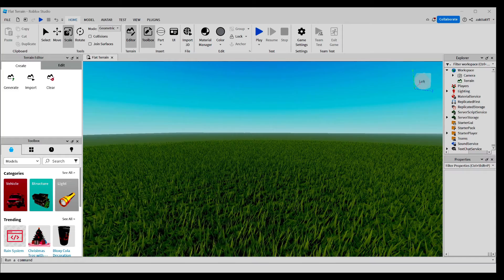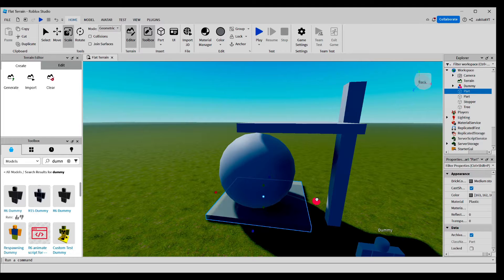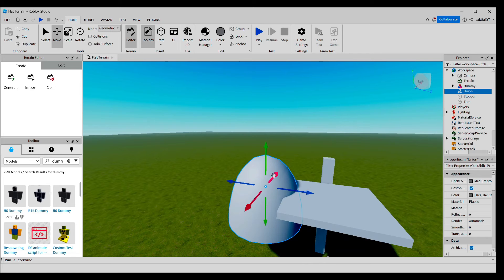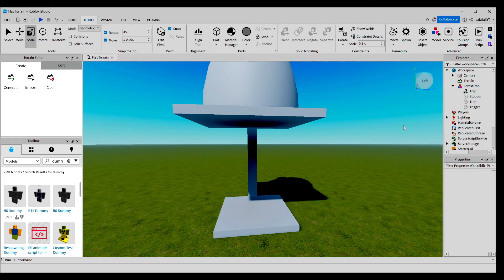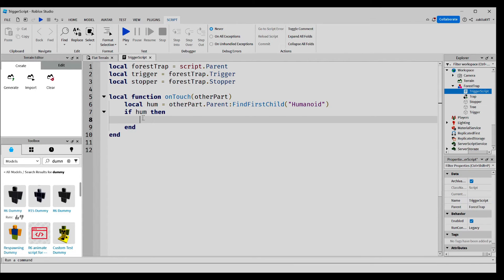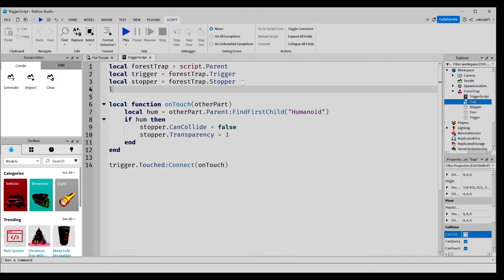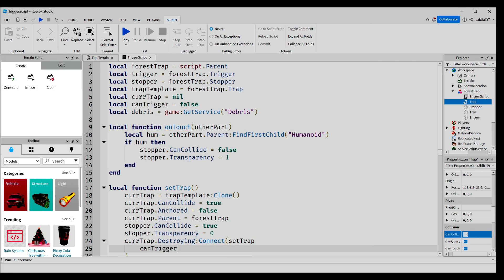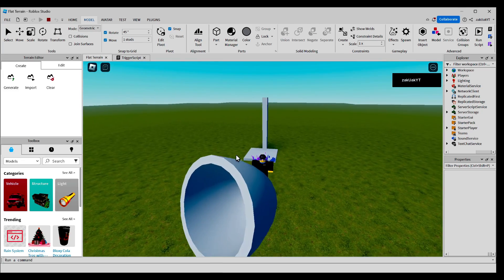Roblox Studio Tutorial : How to make a Trap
Join me in this beginner-friendly Roblox Studio tutorial where we dive into the exciting process of creating a trap in a Roblox game. Whether you're designing a thrilling obstacle course or a competitive multiplayer game, knowing how to set up traps can add a layer of challenge and fun for players.

🔧 What You Will Learn:

The basics of using Roblox Studio's interface.
Step-by-step guide on modeling trap and trigger.
Step-by-step guide on scripting trap, trigger and trap reset.
Tips on how to integrate trap, trigger and your game environment.

🛠️ Tools and Resources: Roblox Studio

Make sure to tune in, learn, and have fun building! See you in my next video! 🎮🛠️